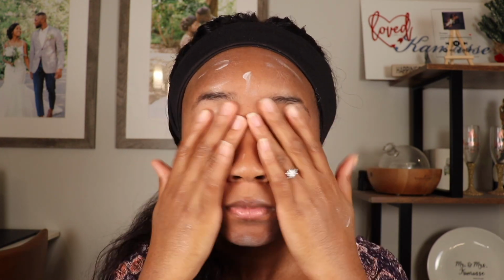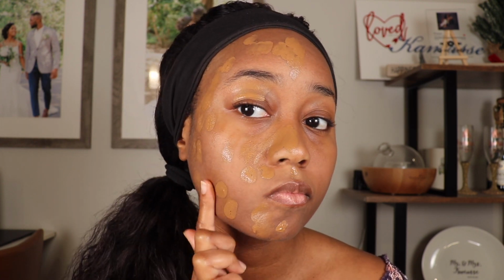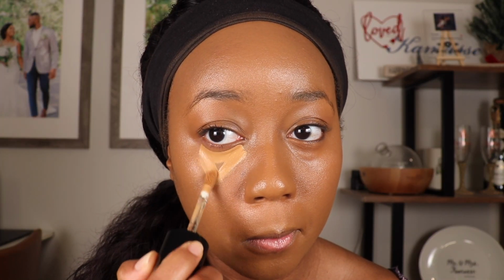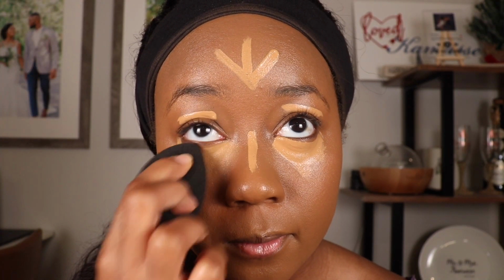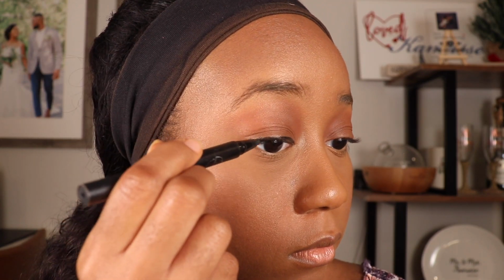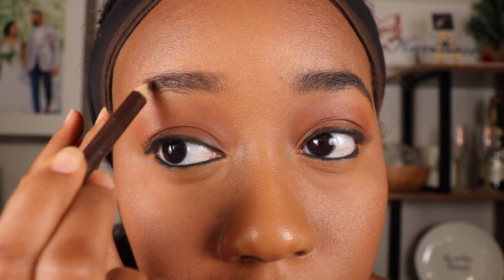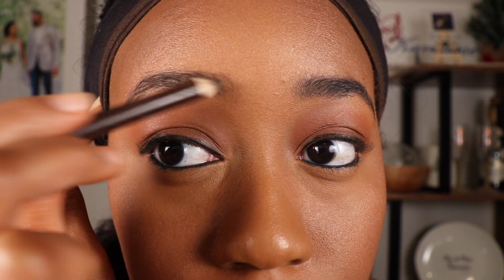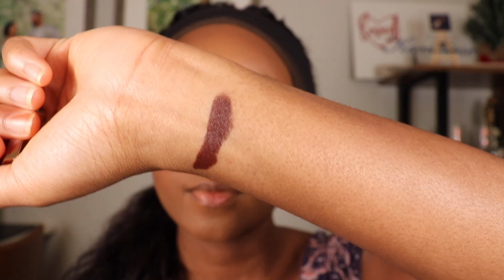NEW YENSA BEAUTY SUPER SERUM SILK FOUNDATION | FIRST IMPRESSIONS | 10 HOURS WEAR TEST | DEEP GOLDEN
Welcome Everyone and Thank You for tuning in. If you have any additional questions about the Yensa Beauty Super Serum Silk Foundation, or any of the other make up I used & listed, please feel free to comment, or message me directly.

Mac Blush Sweet As Cocoa: Discontinued :(
Becca Cosmetics Highlighter Topaz: Discontinued :(

Any suggestions for things to review next? I will be reviewing a range of beauty products. I will also be reviewing household items as well, but I am open to suggestions.